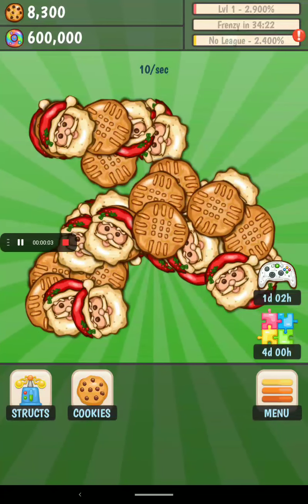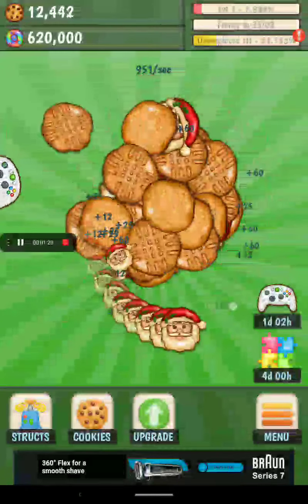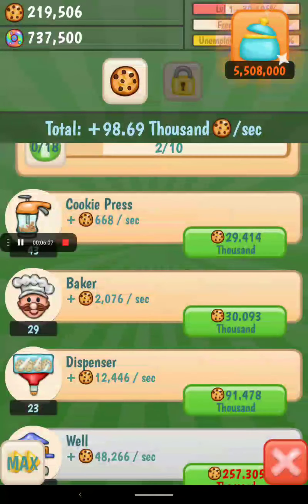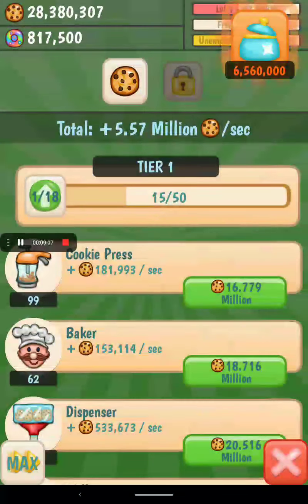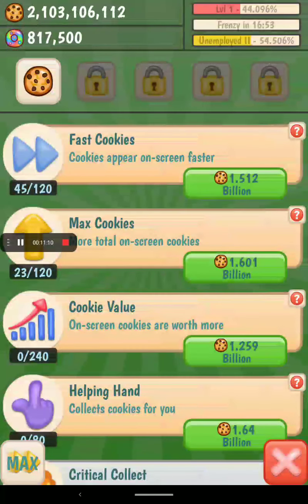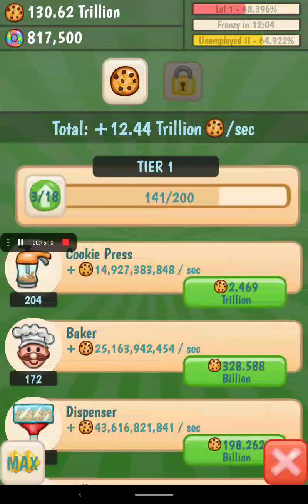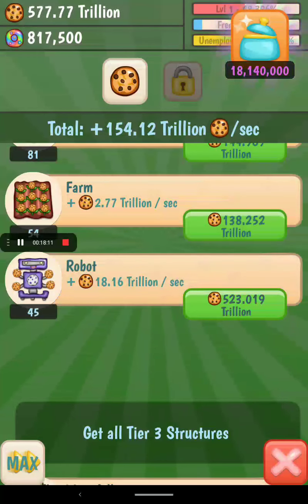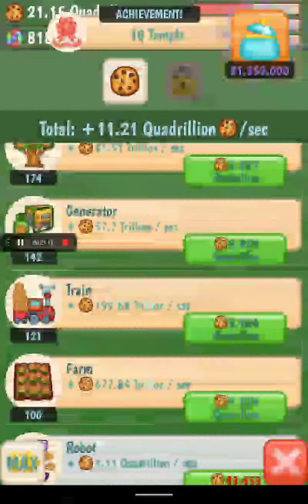Cookies Inc getting 100 Quadrilian cookies in about 30minutes